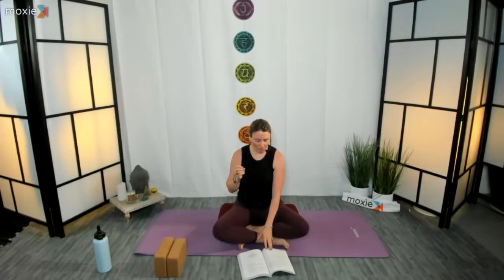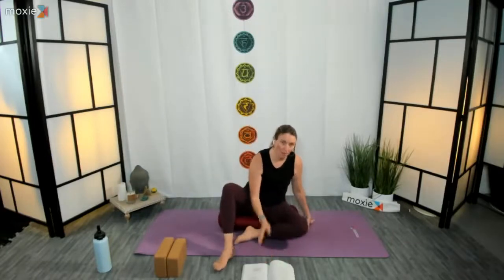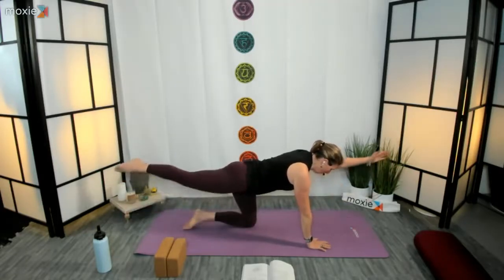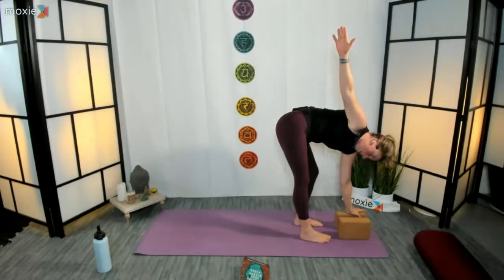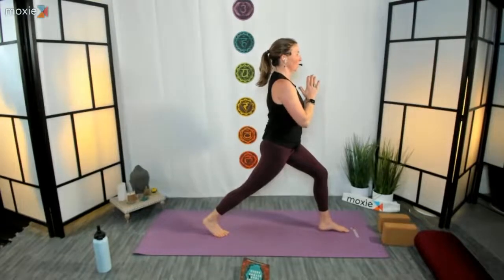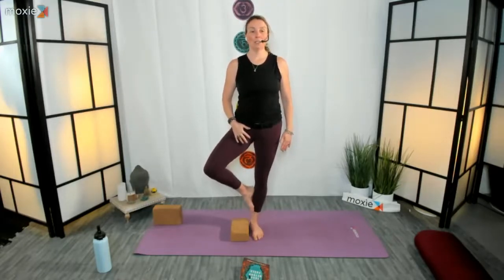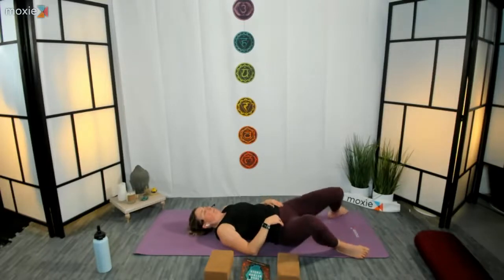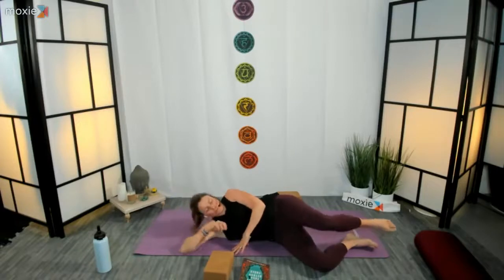60MIN SLOW FLOW YOGA NOVEMBER 16, 8 30 AM 61 mins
Come and join us for a wonderful 60min slow flow yoga practice where we will learn to combine breathing, flowing postures and meditation in this gentle, but deep approach to Vinyasa yoga. Yoga poses are linked to breath to help reveal body awareness, inner strength and easeful opening. This practice is for EVERY-BODY and everybody at all levels.
Please consult your physician before beginning any exercise program. By participating in this exercise or exercise program, you agree that you do so at your own risk, are voluntarily participating in these activities, assume all risk of injury for yourself, and agree to release and discharge LIVE Coaching & Fitness, LLC of any and all claims or causes of action, known or unknown arising out of any classes offered out of LIVE Coaching & Fitness, LLC negligence.